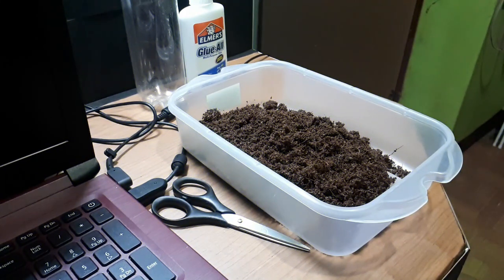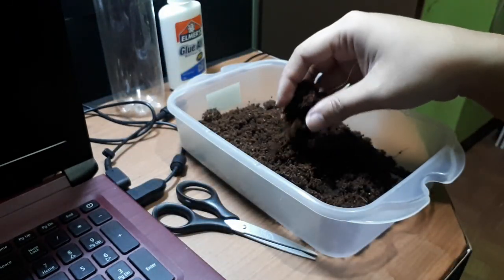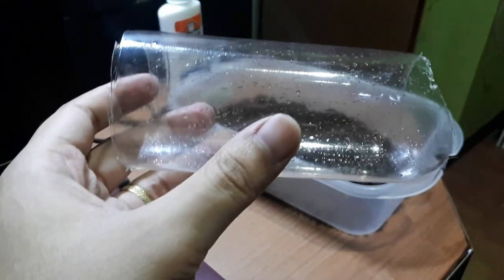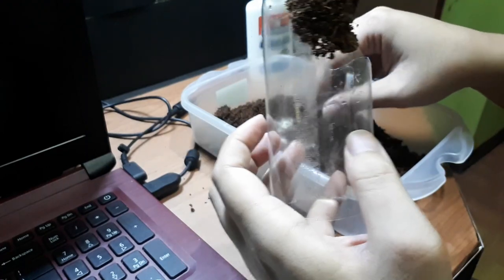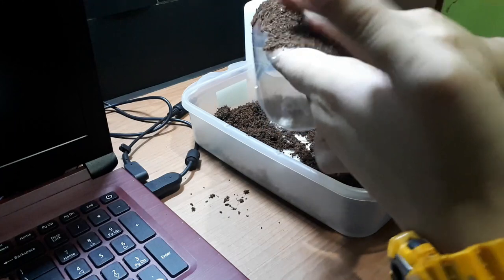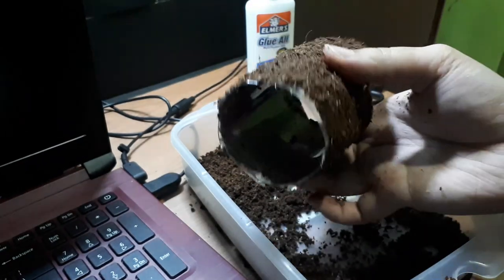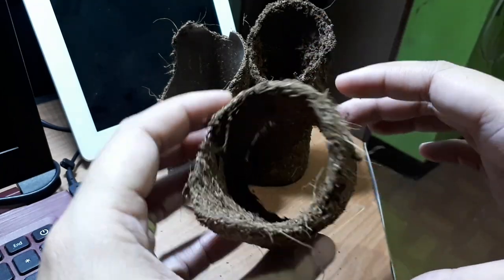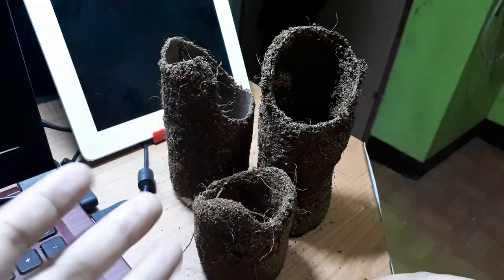DIY Tarantula Hide [Vlog # 8]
What is going on guys! It's y'boy Deimon again. For today's video, we are going to make our DIY Tarantula hide. Seriously, why buy an expensive hide from the petshop if you can make one. RIght? Cheers!